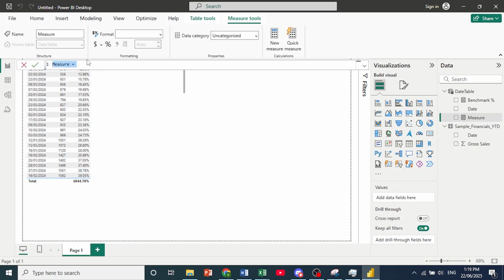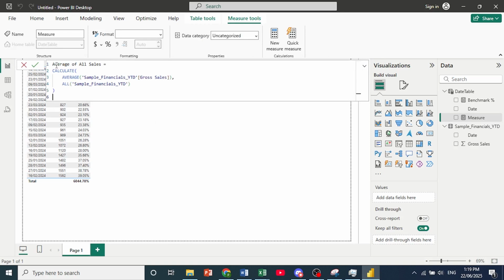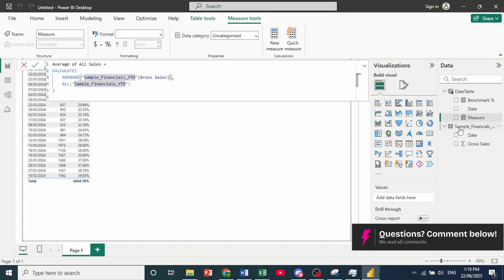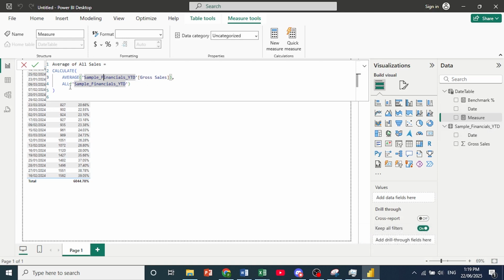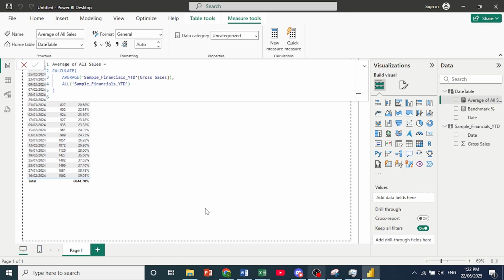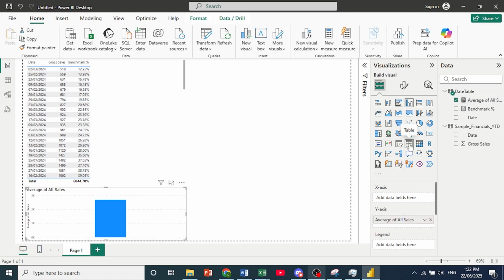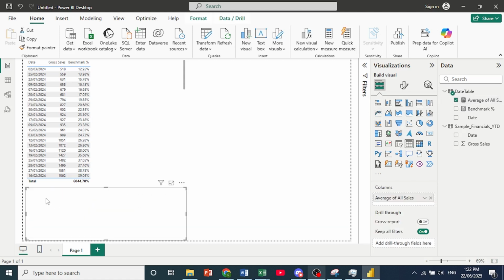How to CALCULATE AVERAGE in Power BI (Step by Step)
This tutorial explains how to calculate average metrics in Power BI using DAX functions and built-in aggregations to summarize your data. Please consider liking the video and letting us know if you have any comments, ideas or questions, we really appreciate any feedback! We have plenty of other tutorials on our channel so come and see if we can help you with anything else :)